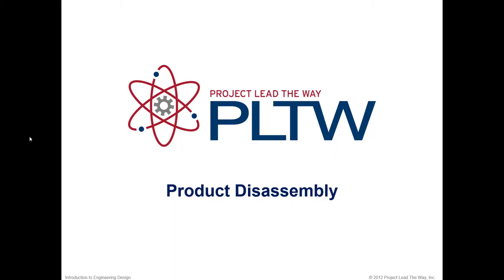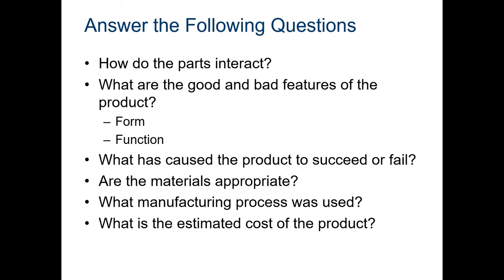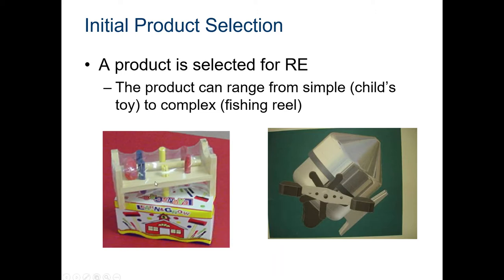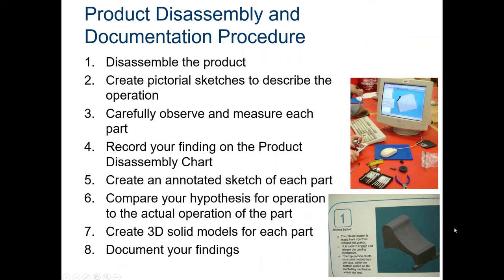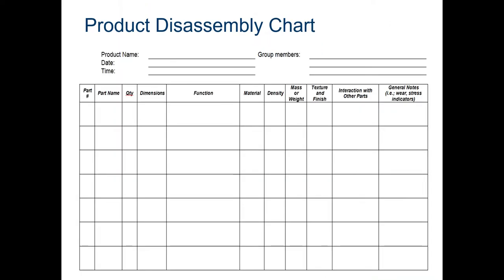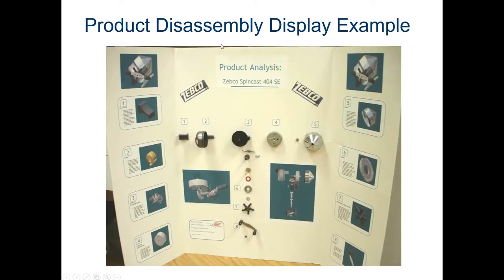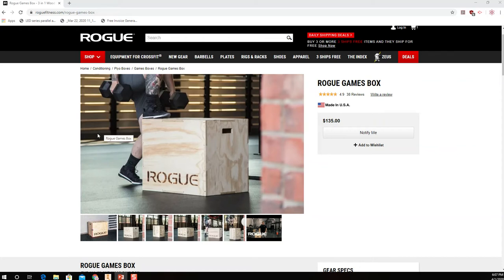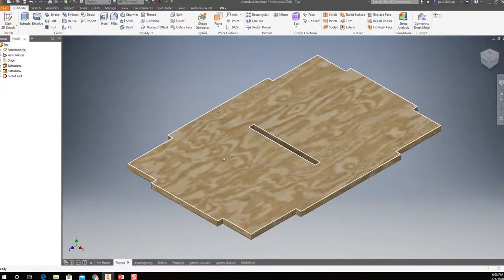6 4 Product Disassembly